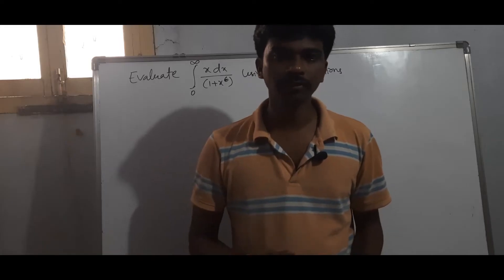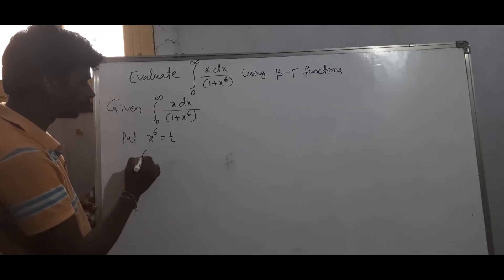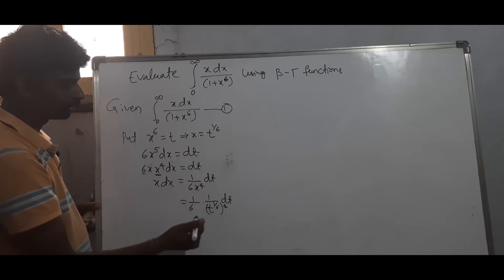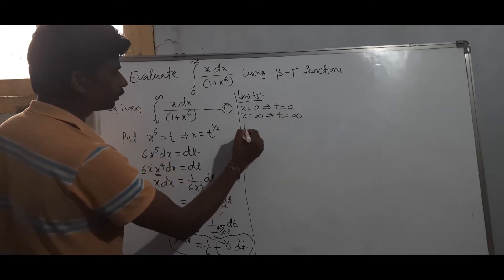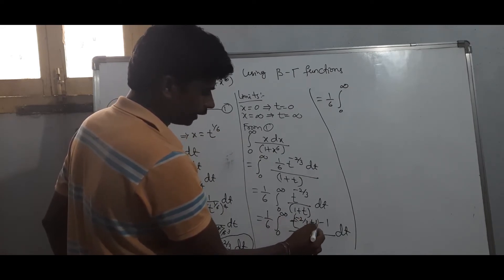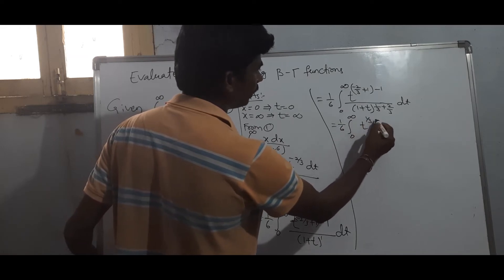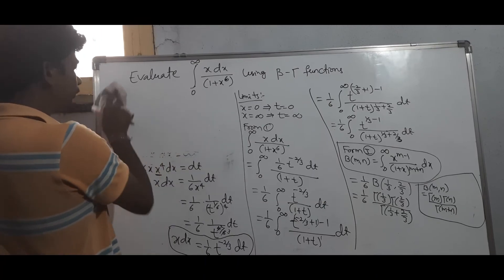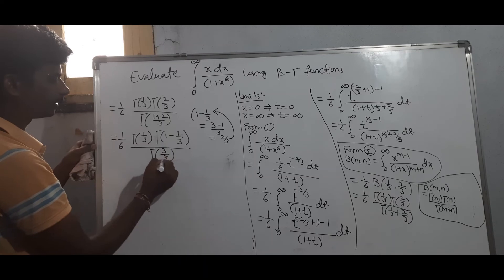Beta gamma functions Part-20 || Calculus || Rajeshlekkalu